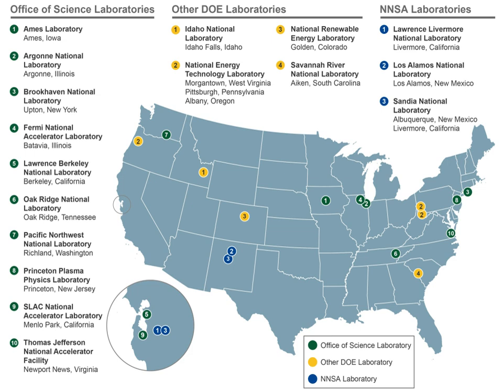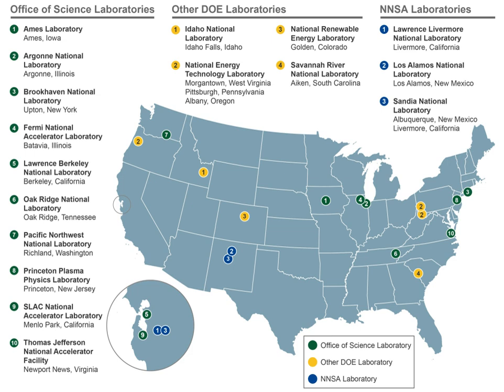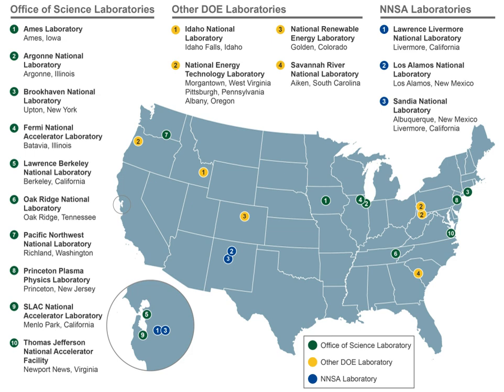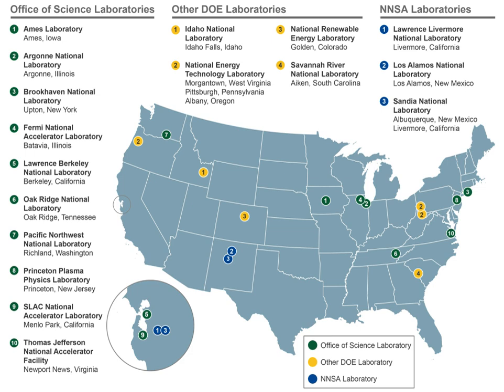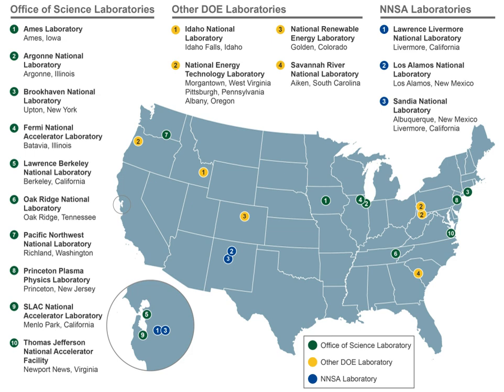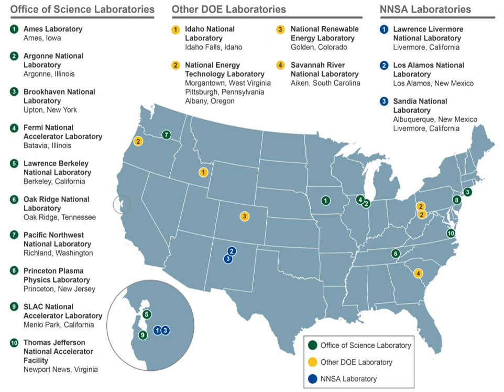United States Department of Energy National Laboratories | Wikipedia audio article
This is an audio version of the Wikipedia Article:
United States Department of Energy National Laboratories

00:00:30 1 History
00:04:30 2 List of DOE National Laboratories and Technology Centers
00:04:42 2.1 National Laboratories
00:06:49 2.2 Technology Centers
00:07:43 3 List of scientific user facilities
00:07:53 4 In popular culture

- Socrates

SUMMARY
The United States Department of Energy National Laboratories and Technology Centers are a system of facilities and laboratories overseen by the United States Department of Energy (DOE) for the purpose of advancing science and technology to fulfill the DOE mission. Sixteen of the seventeen DOE national laboratories are federally funded research and development centers administered, managed, operated and staffed by private-sector organizations under management and operating (M&O) contract with DOE.